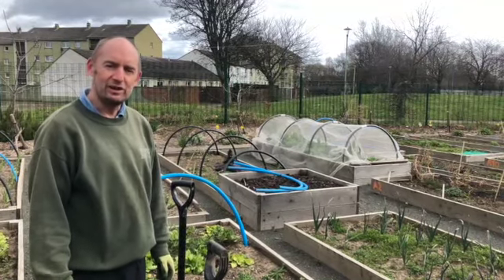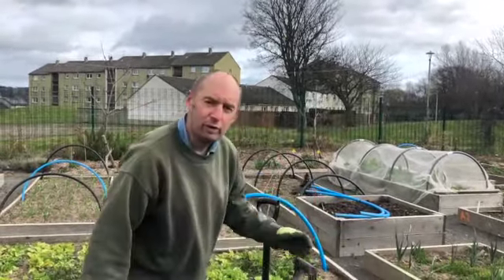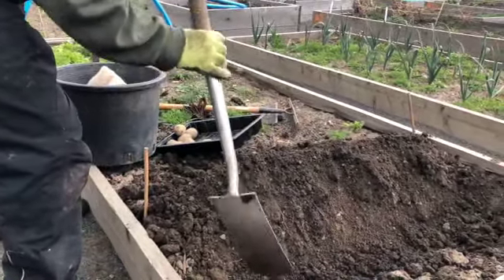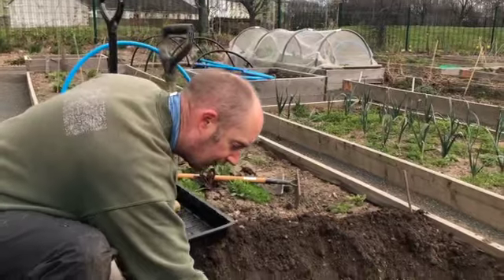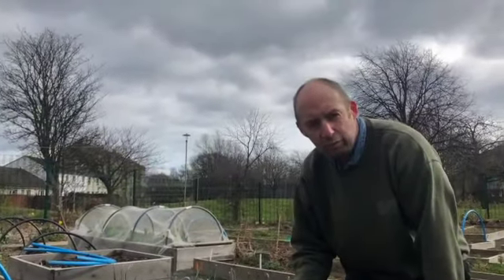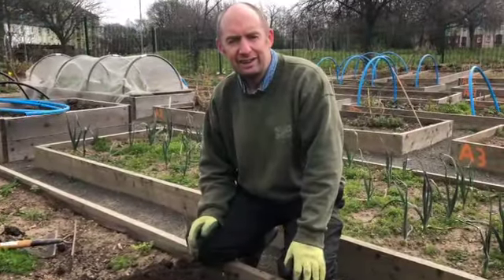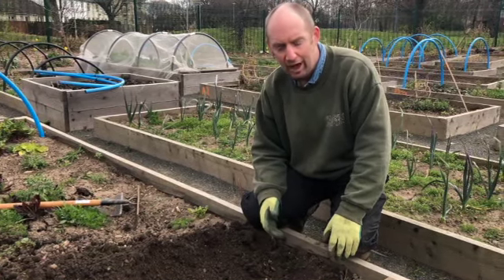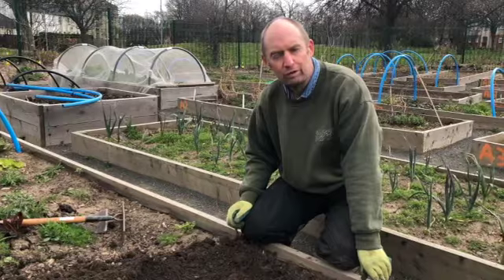Planting Tatties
Steve talks you through planting tatties in the Murrayburn & Hailesland Community Garden.